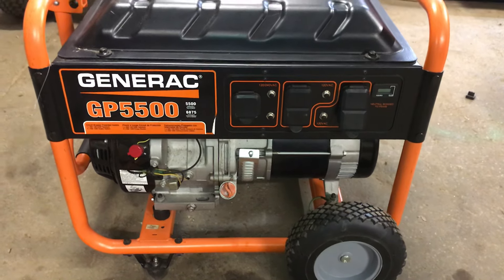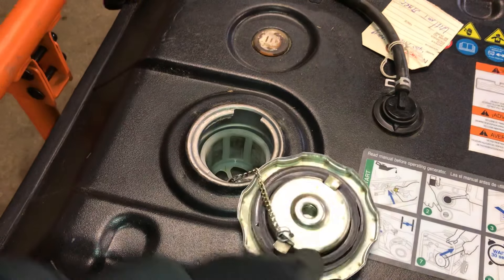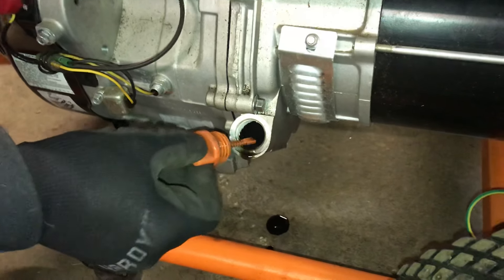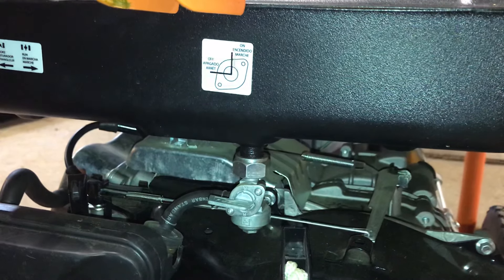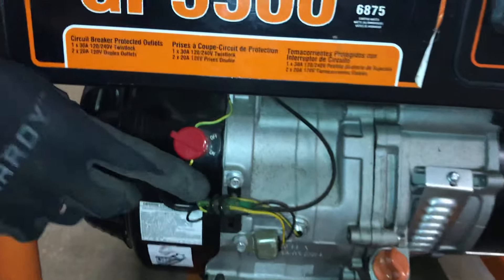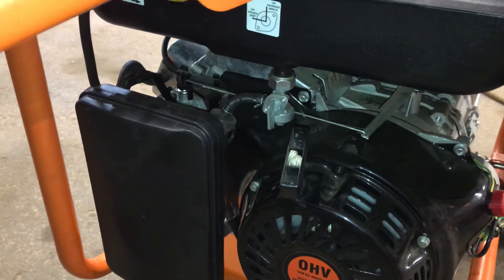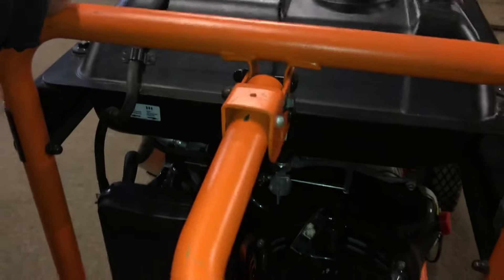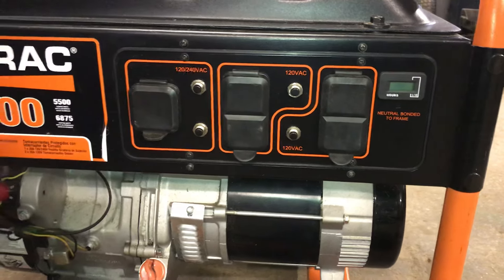How to start Generac GP5500 watt generator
Recommended trickle charger